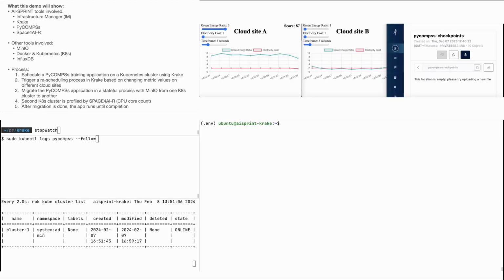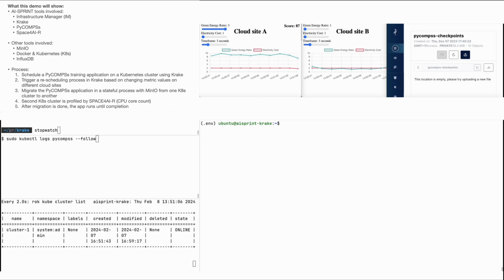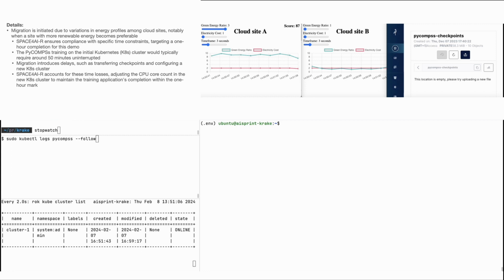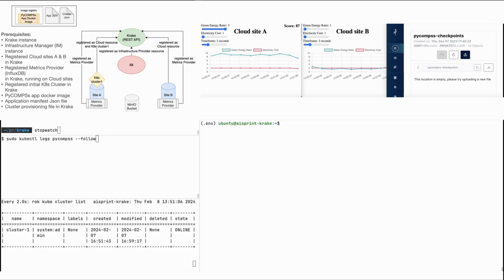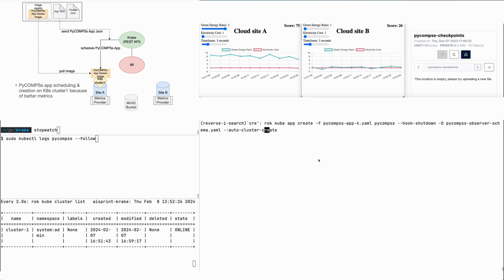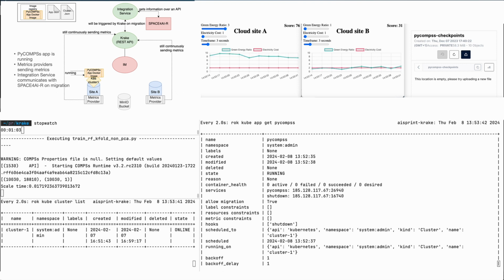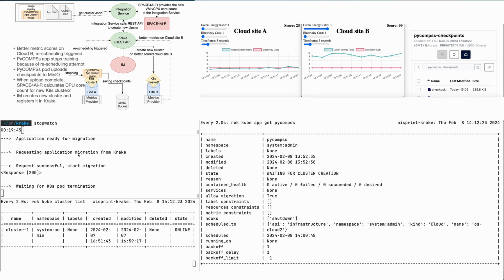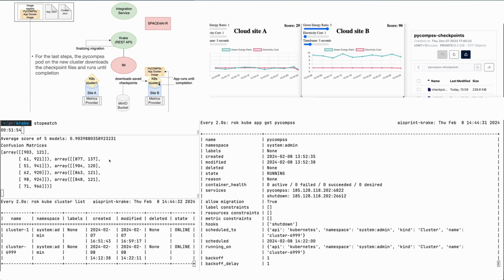Krake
Krake is an orchestrator engine for containerised and virtualised workloads across distributed and heterogeneous cloud platforms. It creates a thin layer of aggregation on top of the different platforms (e.g. Kubernetes) and presents them through a single interface to the cloud user. The user's workloads are scheduled depending on both user requirements (hardware, latencies) and platform characteristics (energy efficiency, load). Krake can be leveraged for a wide range of application scenarios such as the central management of distributed compute capacities as well as application management in Edge Cloud infrastructures.

Watch this video to learn more about his functionalities.